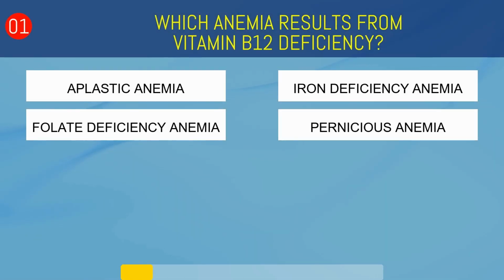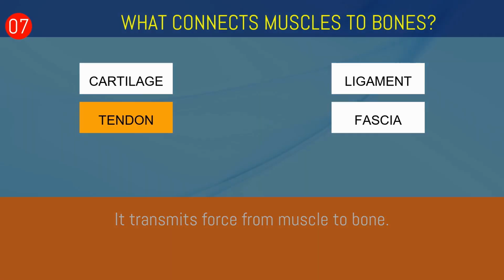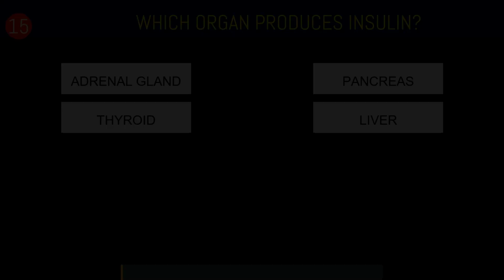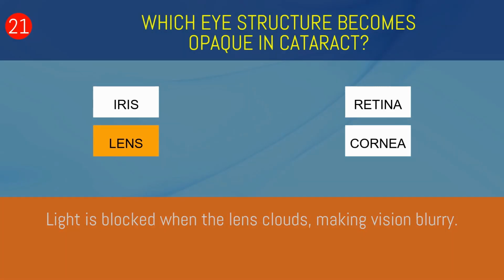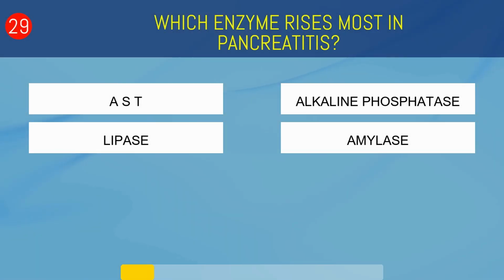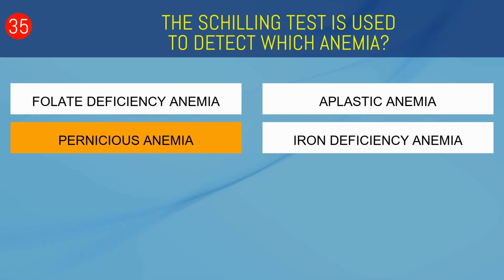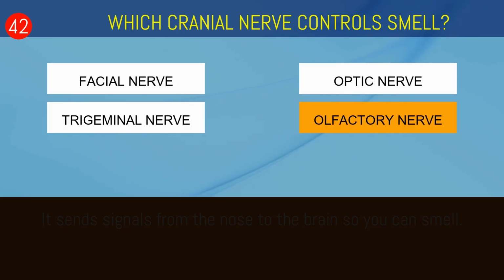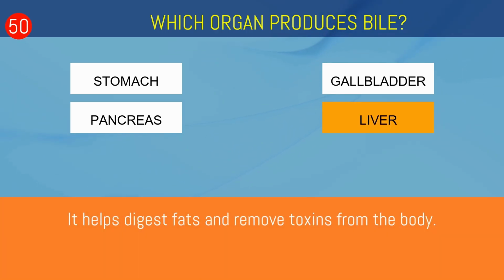Anatomy and Physiology: questions and answers | Medical/Medicine MCQ's - #14. Human Body Quiz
Human body Quiz. Human body Questions with answers for Medical Students, Healthcare .
 How much do you know about human biology, anatomy and medical terminology? If you are studying at school or college then maybe this video can help test your knowledge.
For Medical Students, Healthcare Professionals like Nurses, doctors, pharmacists,  Health Students in fields like physical therapy, occupational therapy, and medical assisting. Also Patients and Caregivers: Individuals interested in their health or caring for someone with a medical condition.

1. PURPOSE: This material is created for educational study purposes only. It does NOT constitute medical advice, diagnosis, or treatment recommendations.
2. SOURCES: Content is developed using publicly available online information and AI-assisted research tools. Medical knowledge is constantly evolving.
3. No guarantees of accuracy or completeness are provided.
4. USER RESPONSIBILITY:
5. LIABILITY: Use this educational material at your own discretion. The creator assumes no liability for any consequences resulting from the use of this content.